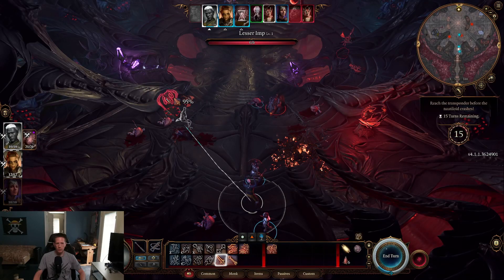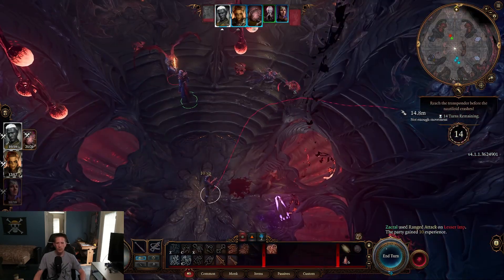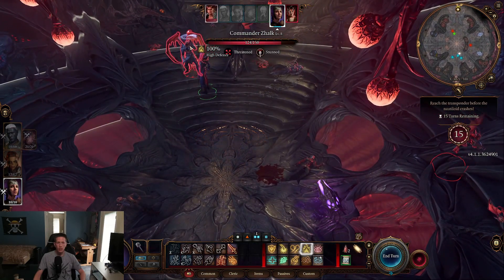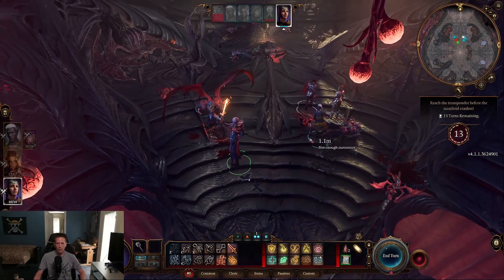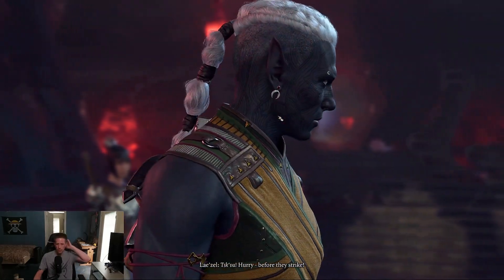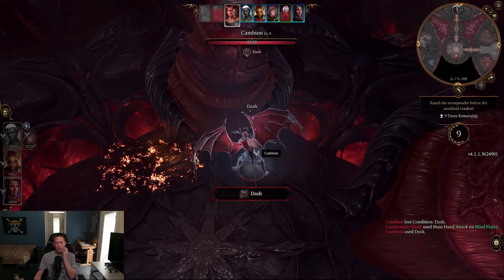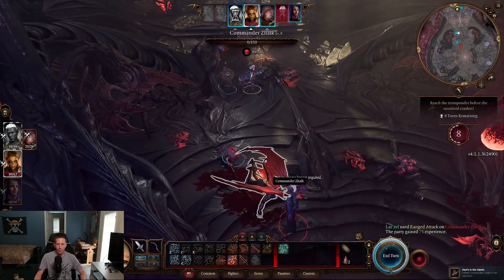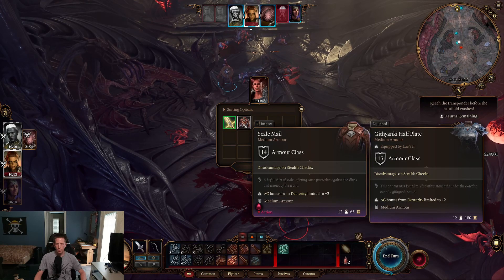How to defeat Commander Zhalk and Get a Nice Weapon Early in Baldur's Gate 3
A quick little guide that should help you kill Commander Zhalk so you can get a nice, powerful weapon at the start of the game.